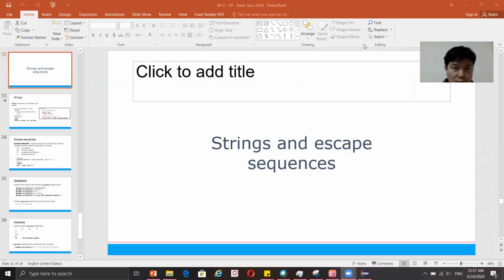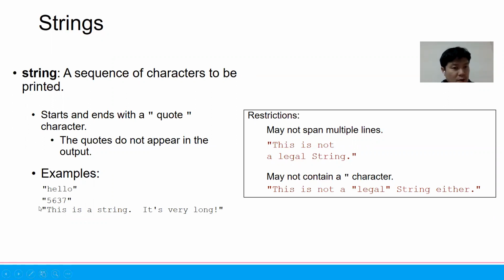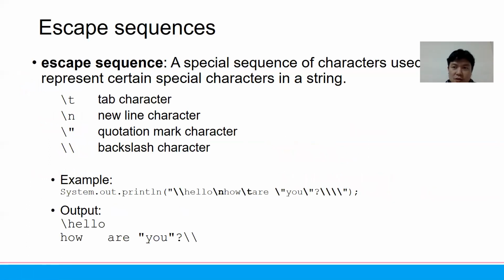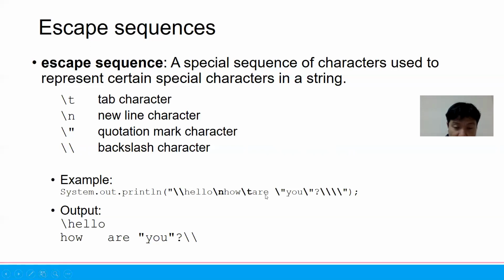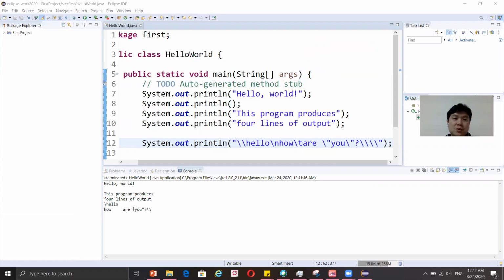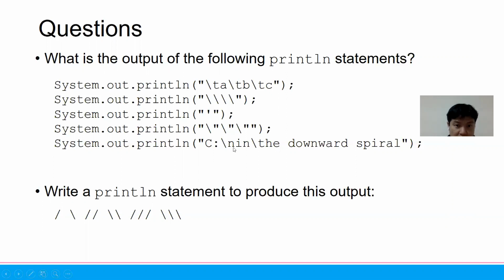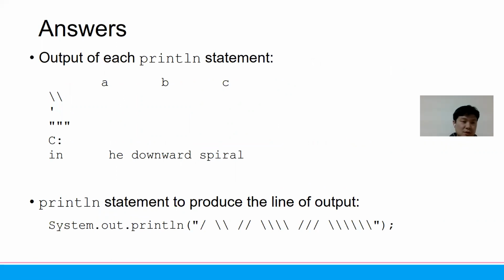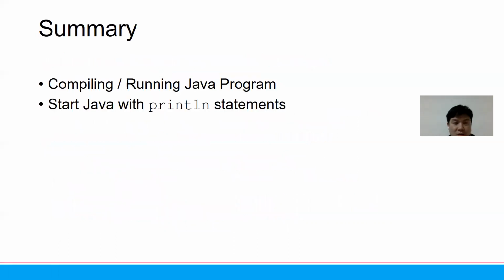[Computer Programming] - Week 1 - Basic Java (2)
This is the String and Sequences section at the last part of Basic Java.